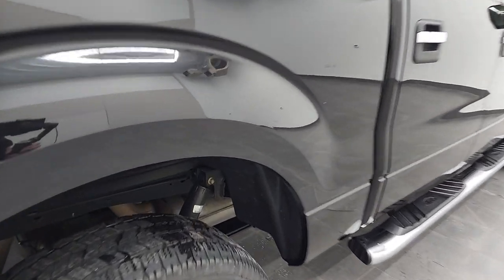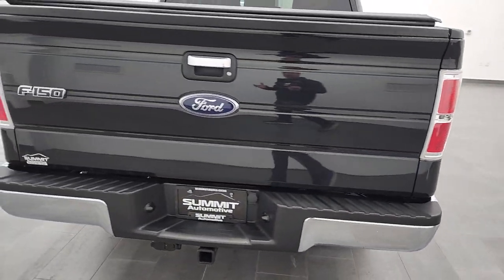2012 FORD F150 ULTRA CLEAN TRADE IN OF THE DAY!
STOCK: 22T69A
MILES: 44,871
MAKE: FORD
MODEL: F150
VIN: 1FTFW1ETXCKE35165
LOCATION: FOND DU LAC OSHKOSH WISCONSIN, 54937 TRUCKS ON 41